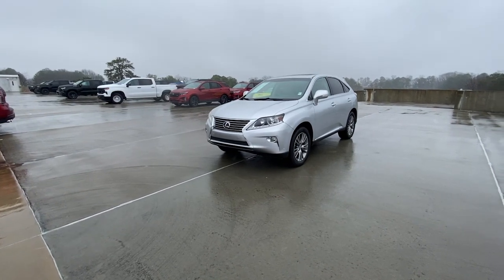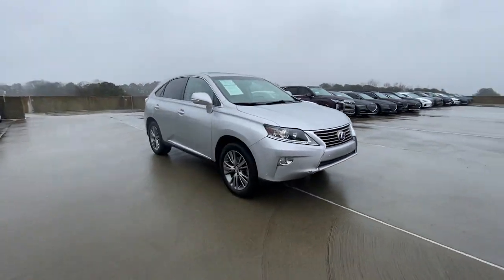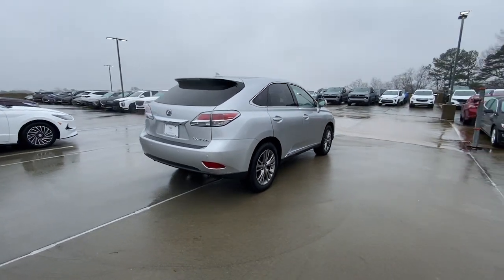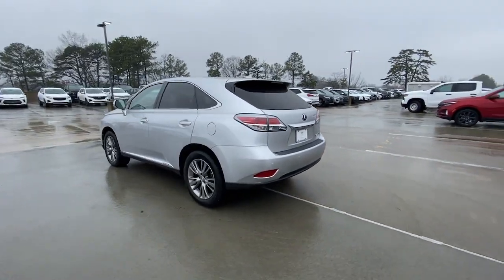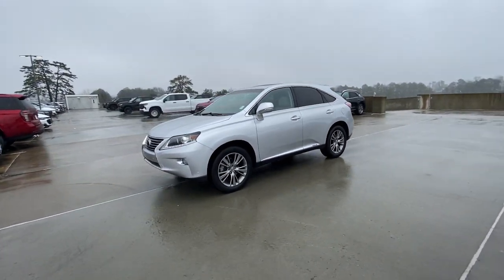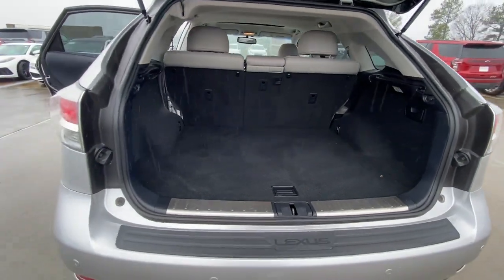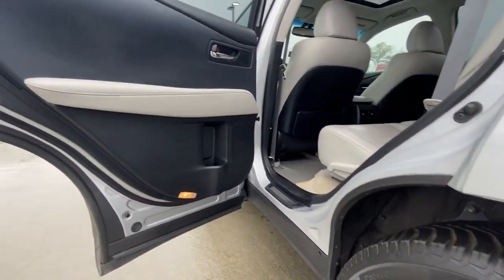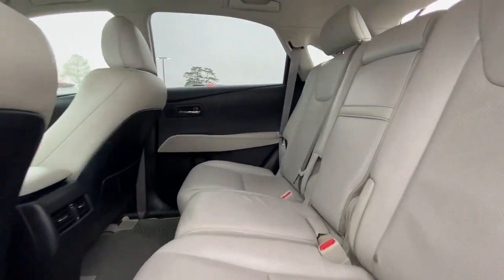2013 Lexus RX Atlanta, Brookhaven, Sandy Springs, Roswell, Alpharetta AR1994B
Silver Lining Metallic Used 2013 Lexus RX 450h available in 5862 Peachtree Industrial Blvd. at Jim Ellis Buick GMC Cadillac. Servicing the Atlanta, Brookhaven, Sandy Springs, Roswell, Alpharetta area.

Silver Lining Metallic 2013 Lexus RX 450h FWD eCVT 3.5L V6 DOHC VVT-i 24V Sunroof Navigation Heated Seats Leather Parchment w/Leather Seat Trim.brbrbrCall our internet team today @ 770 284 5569 to schedule a hassle free test drive! We are located at: 5862 Peachtree Industrial Blvd Atlanta GA 30341. Jim Ellis Buick GMC Atlanta Our inventory moves extremely quickly! Please be sure to secure your appointment. All vehicles are subject to sale at any time.